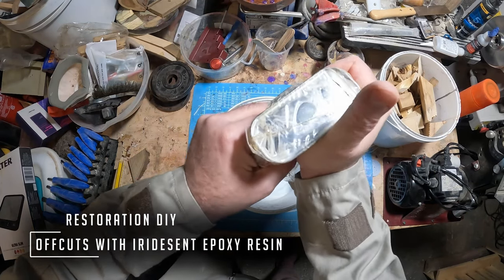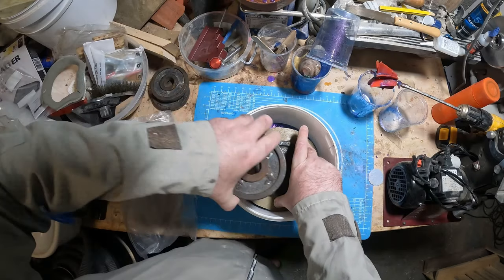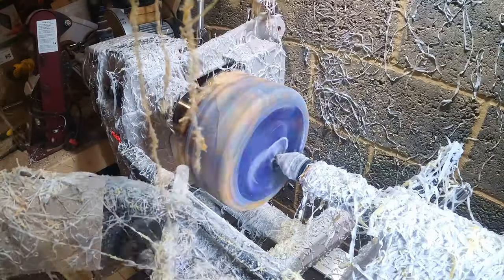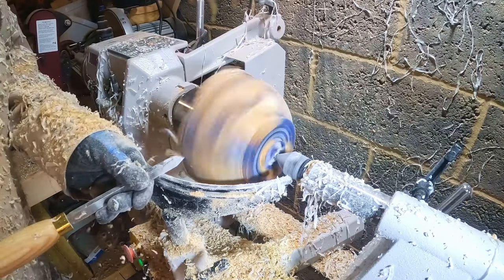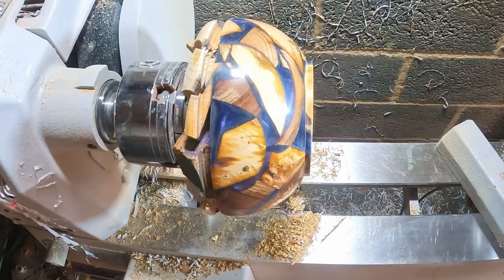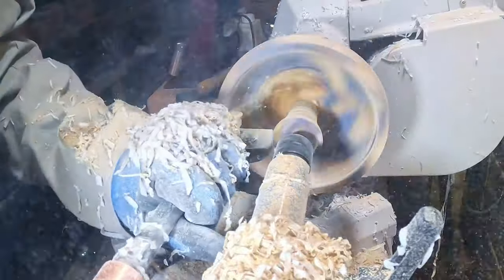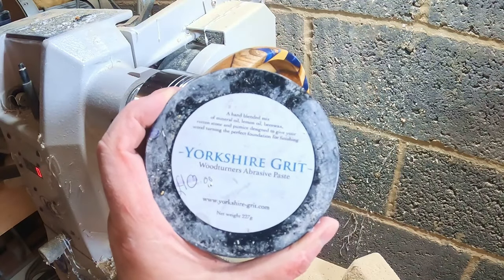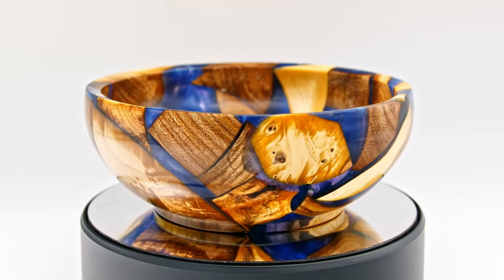Woodturning | Bowl from Offcuts with Purple Red & Green Iridescent Epoxy Resin | Restoration Diy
This time on @RestorationDIY I make a bowl from mixed offcuts of Ash and Yew cast into Purple Red and Green Iridescent Epoxy Resin using experience gained on my previous projects I didn't pack so many offcuts in the casting leaving bigger gaps for the resin to fill so the colours stand out better, follow along from start to finish through every stage, Subscribe if you havent already a thumbs up will be great and comments are always welcome.